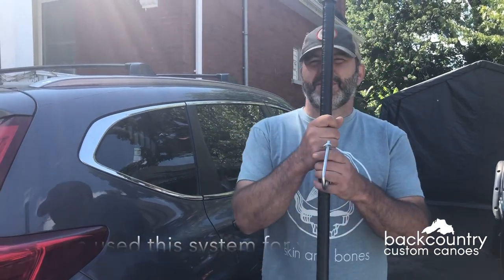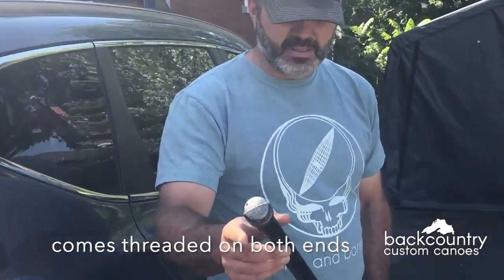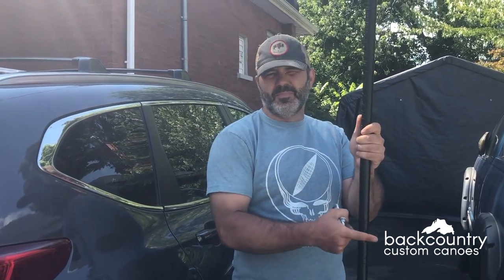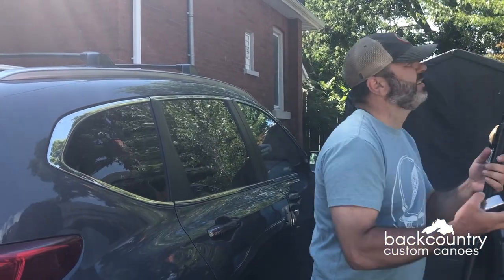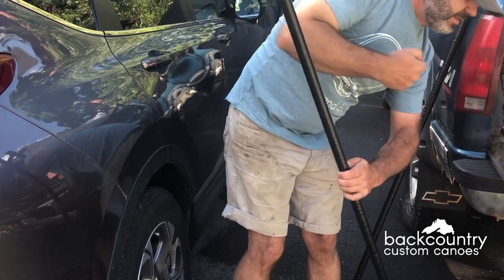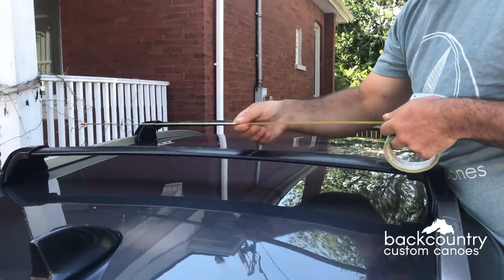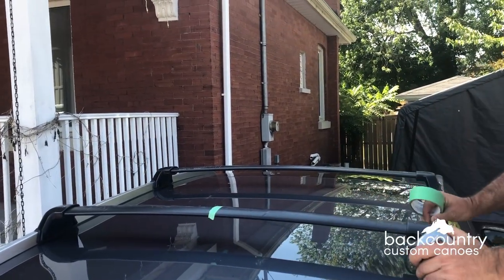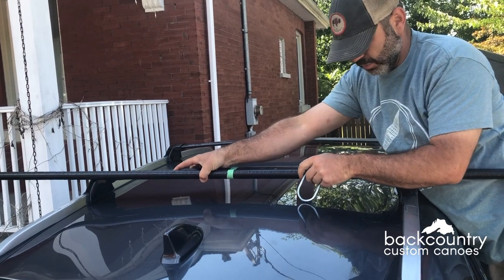DIY double canoe rack.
Simple sturdy way to extend an existing rack to carry two canoes on any vehicle for around 75$.

Stuff you'll need (available at most hardware stores)

2 x 6' , 3/4" black pipe threaded on both ends.
4 caps that fit the pipe
a bunch of electrical tape
4 U bolts big enough to fit around both the pipe and the rack
2 canoes (minimum, preferably borrowed)